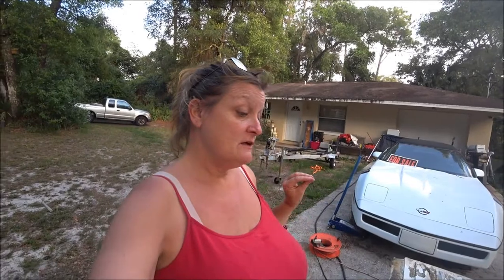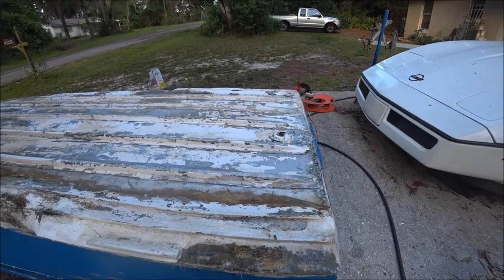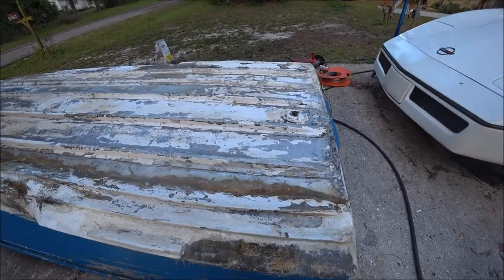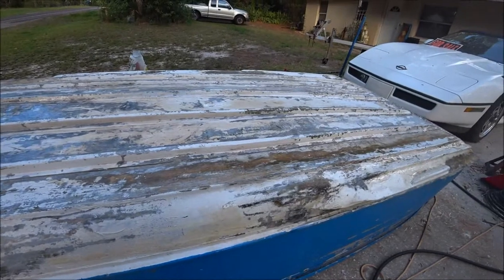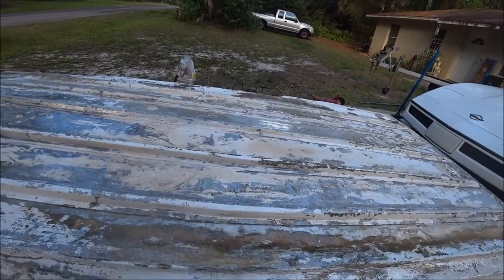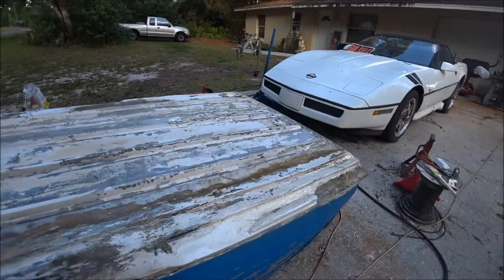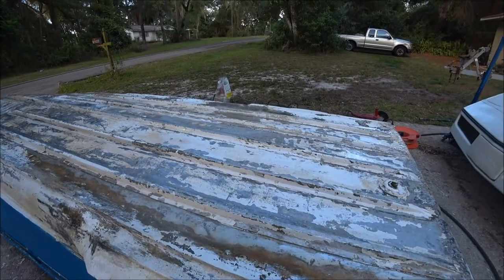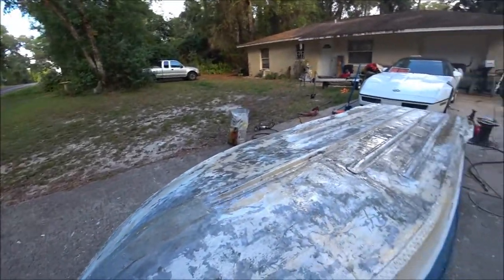Part two of painting the Bottom of the Boat